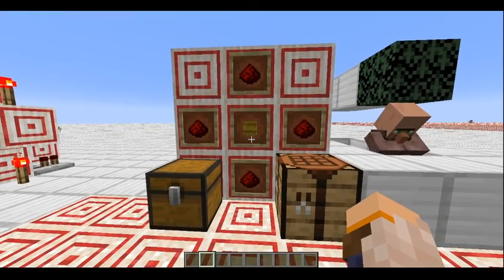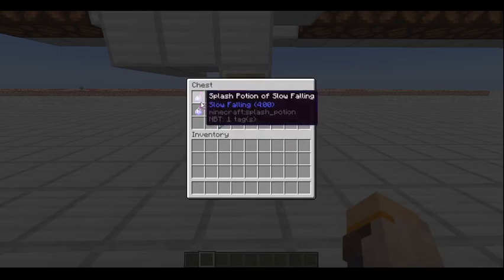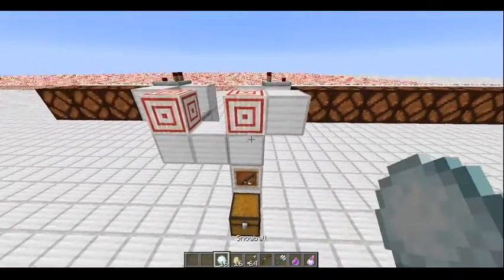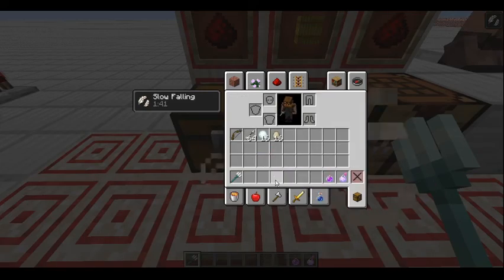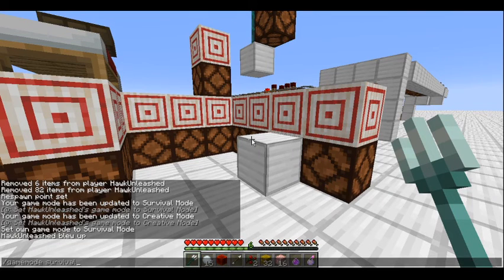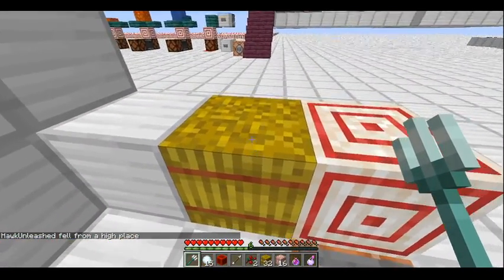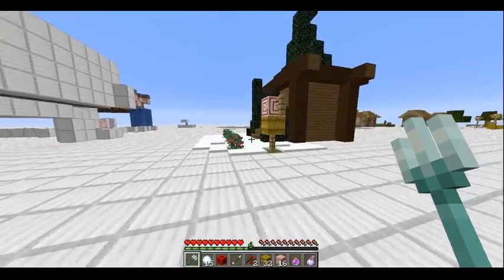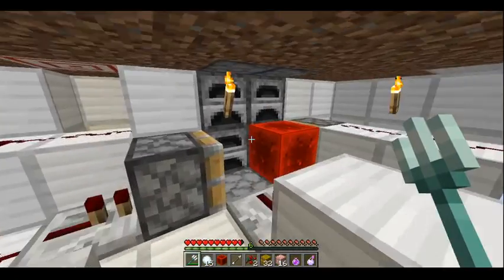1.16 Minecraft Snapshot: NEW! Target Block, in depth look!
This is a quick in depth video on the new target blocks in the snapshot! Somethings may change at they finalize the ideas for this update but it looks like the basic features have been completed for these!